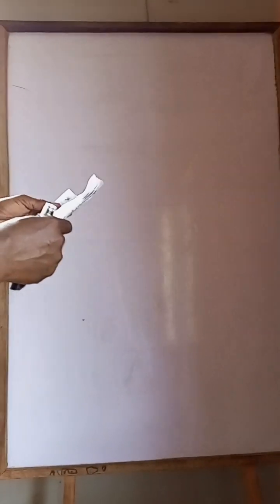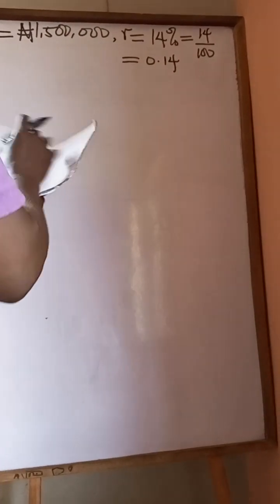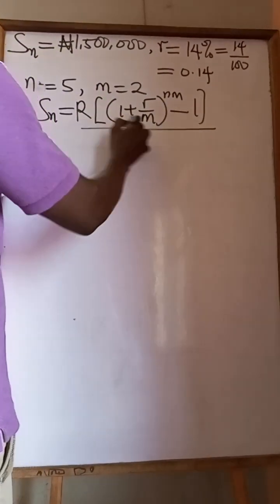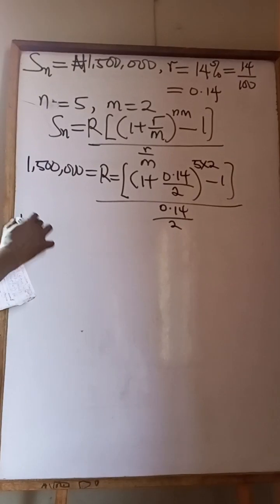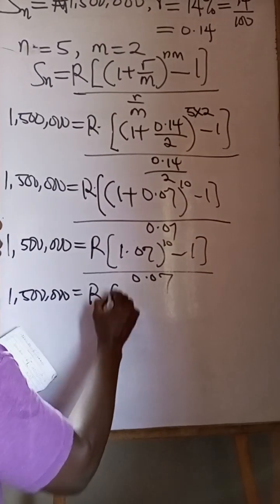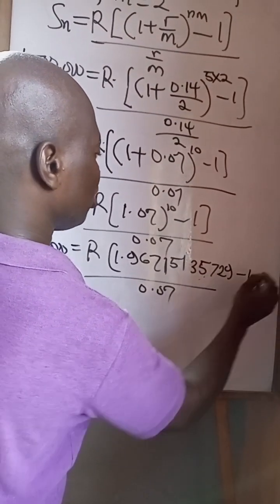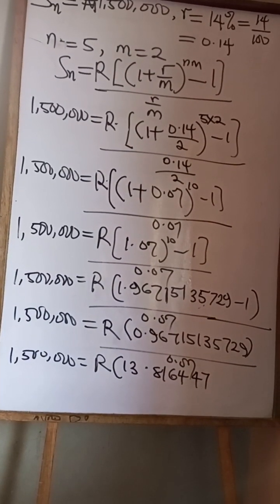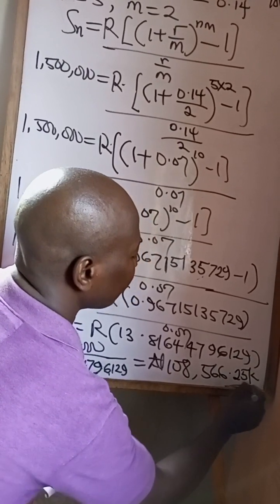FINANCE with GEM BABA(1)